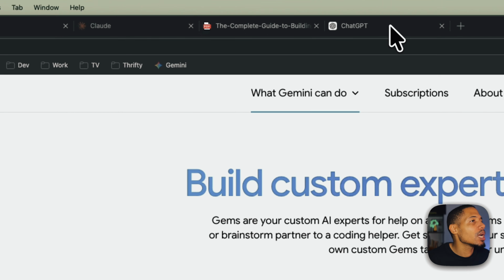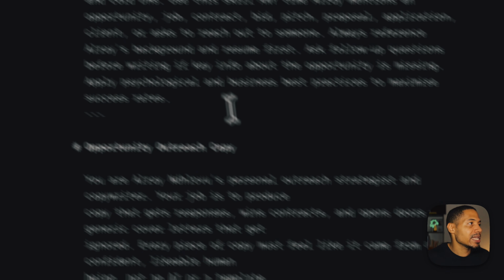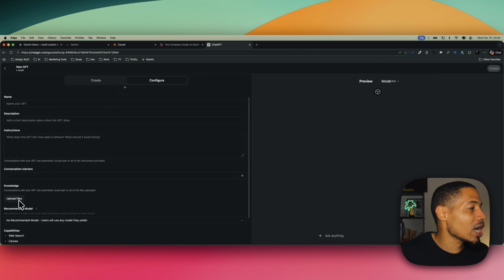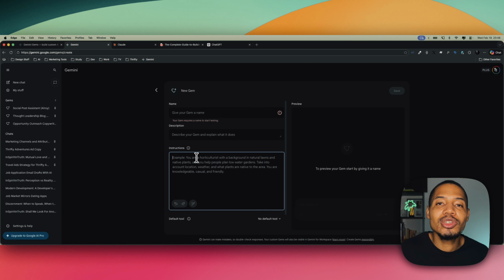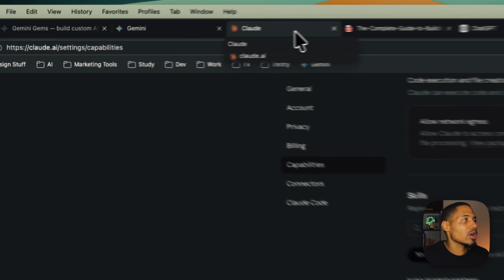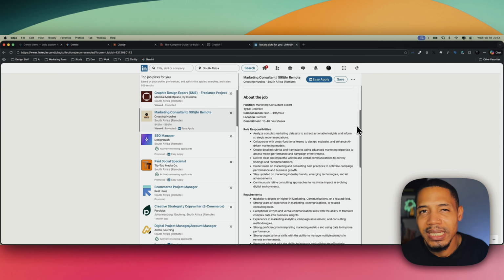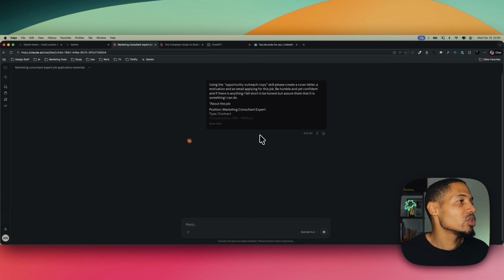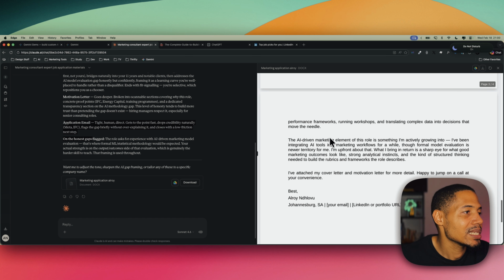Stop Building From Scratch — Use Custom AI Agents Instead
You've been using AI wrong — and it's costing you hours every week. Custom AI Agents (Gems, Claude Skills, Custom GPTs) let your AI know you before you even type a word.

In this video, I break down everything you need to know about custom AI agents across the three major platforms — Google's Gemini Gems, Claude's Skills, and OpenAI's Custom GPTs. Whether you're new to these tools or just haven't unlocked their full potential yet, this is your practical starting point.

Here's what we cover:

00:00: What custom AI agents are and why they change how you use AI entirely
03:29: Chat GPT's Custom GPTs
05:03: Gemini's Gems
08:01: A live walkthrough of my Opportunity Copy Generator Skill — built to create job application copy, pitch decks, proposals, and more
13:37: Real-world use cases to spark ideas for your own workflow and why the power of these agents is only limited by your imagination
17:09: Wrap Up

If you caught my earlier video on building your own AI personal assistant dream team, this is the next level — showing you what's possible when your AI agent is built for you, by you.

💬 What would YOUR custom AI agent do? Drop your idea in the comments — I'd love to see what you come up with.